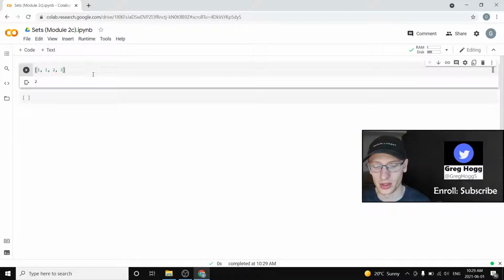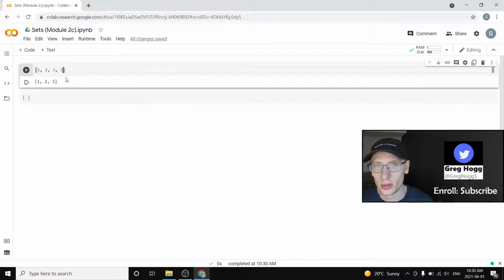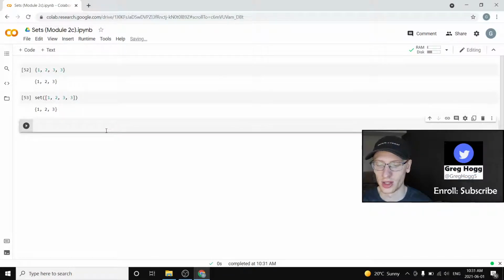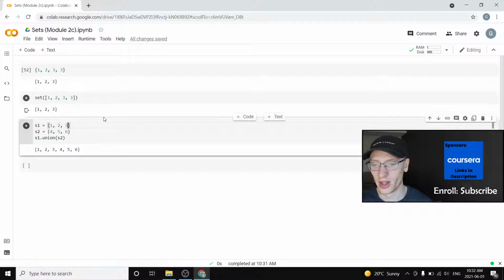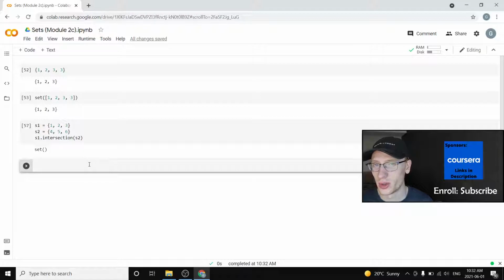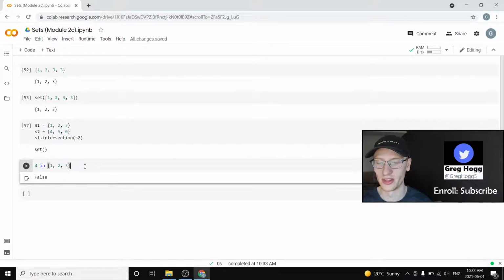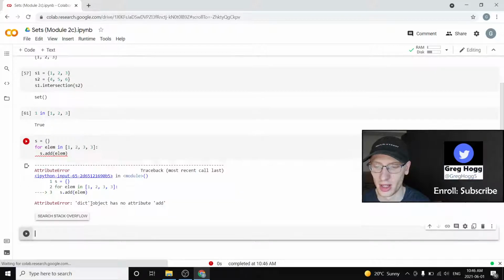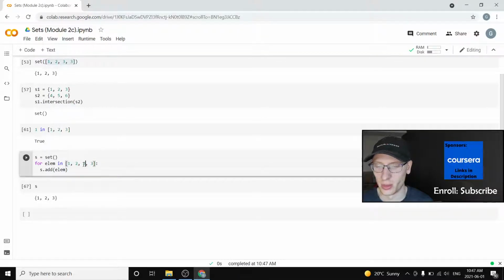Sets (Python Master Class 2c)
Try Sunsama for free! Welcome To Module 2c of my Python Master Class (Full Course)! You'll learn about Sets in Python, which are great for keeping a unique collection of elements.